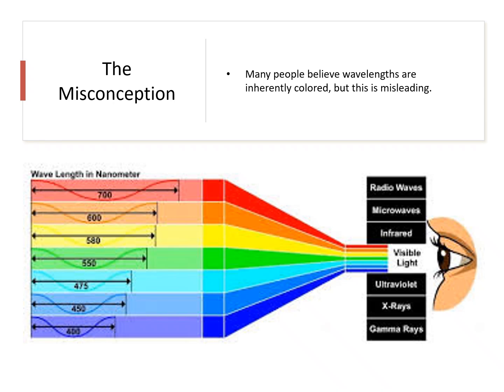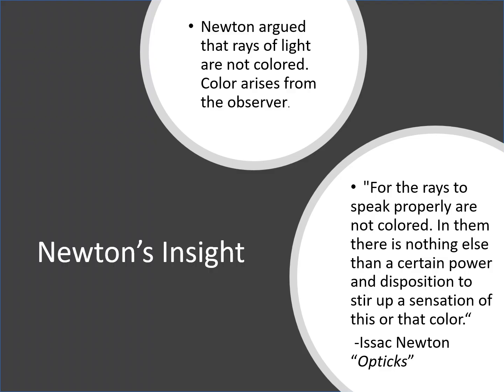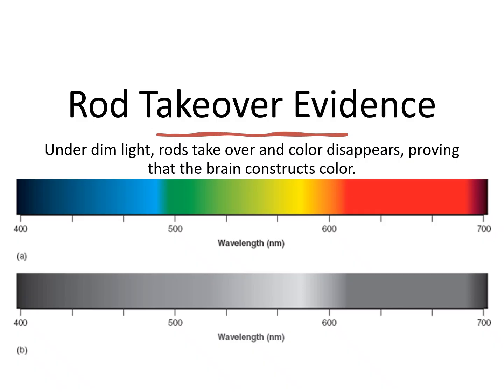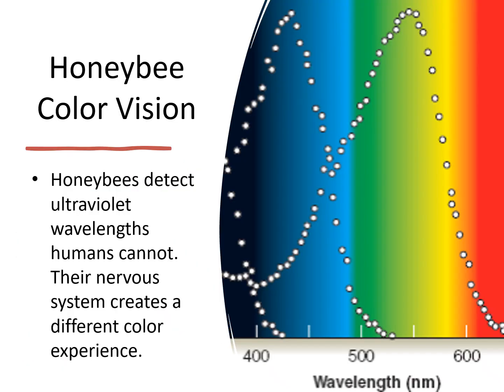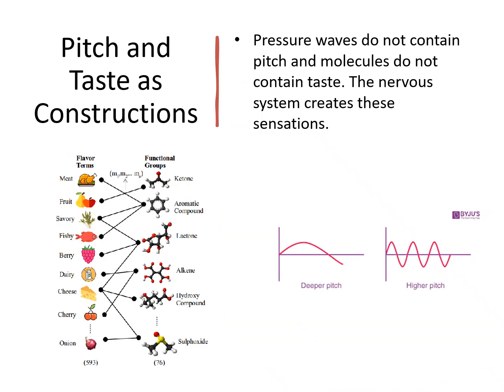sensation and perception video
Color is Construction of the Nervous System